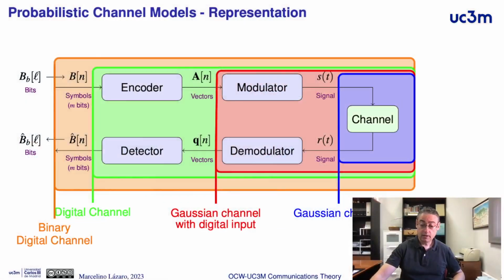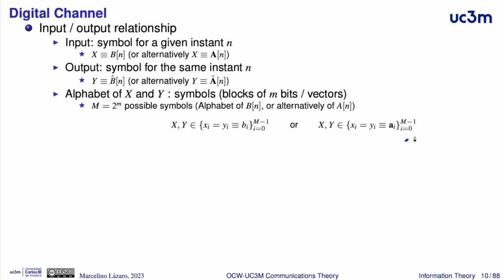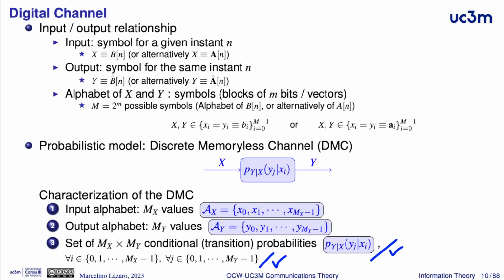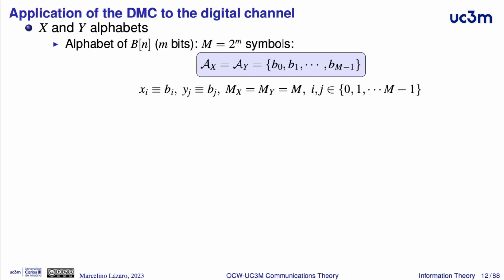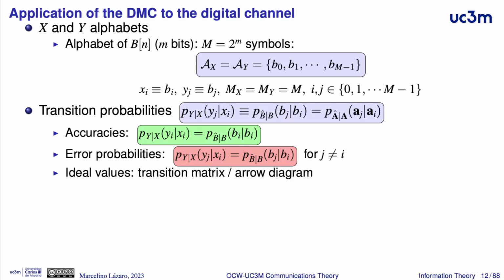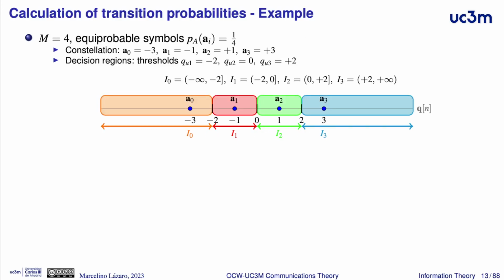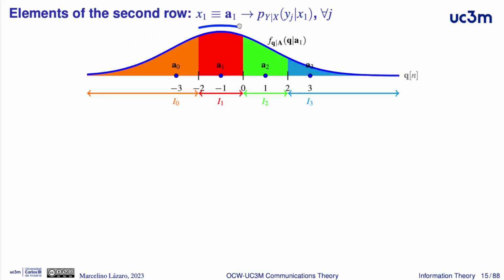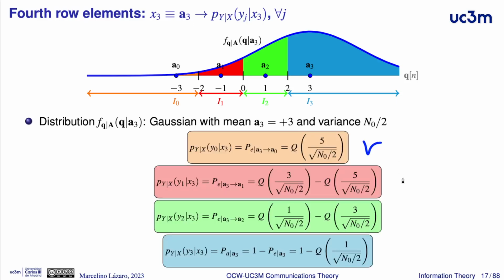4.4. Channel probabilistic models: The digital channels